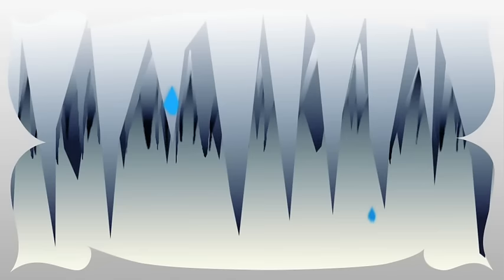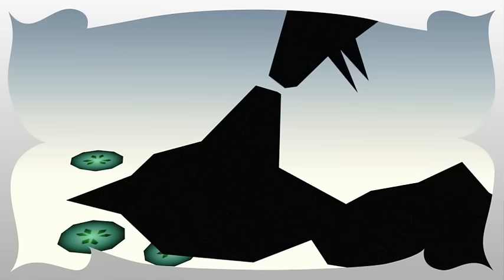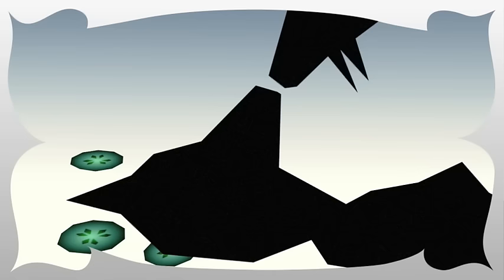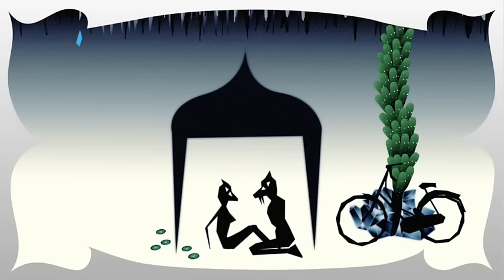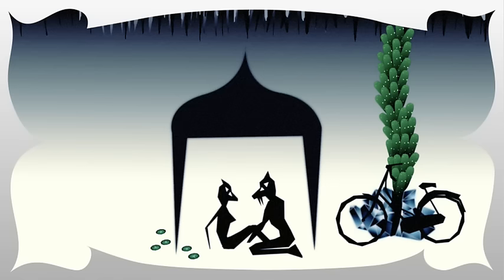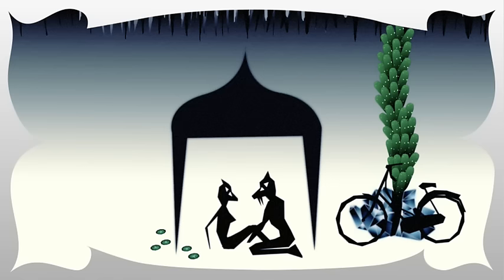White Hinterland - "Amsterdam" (Official Video)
Video for "Amsterdam" by White Hinterland from her Dead Oceans release Kairos. Video by Michaela Copikova.